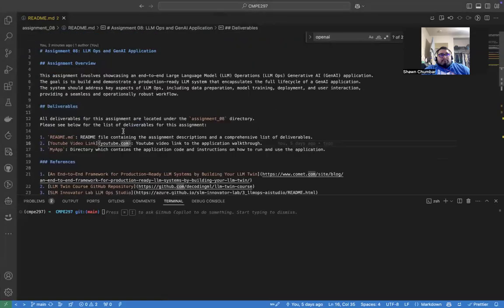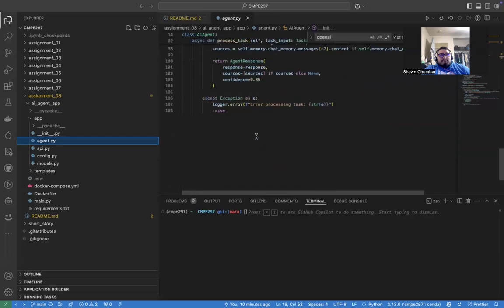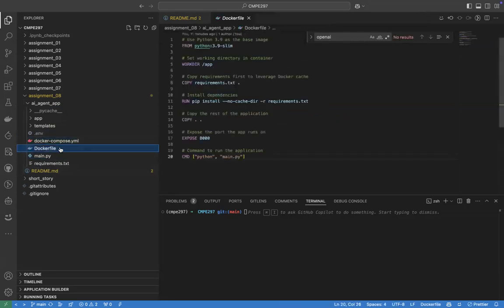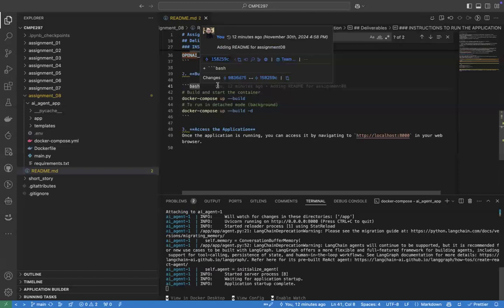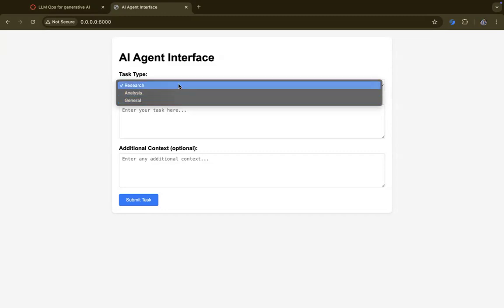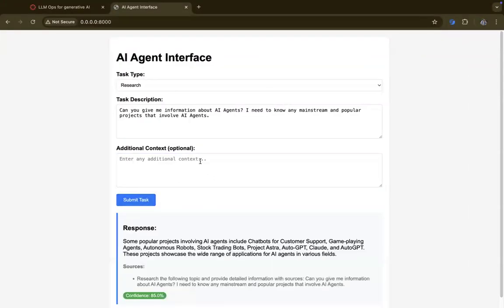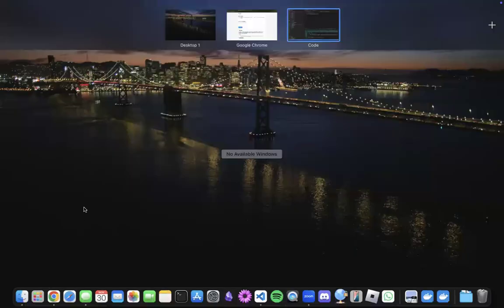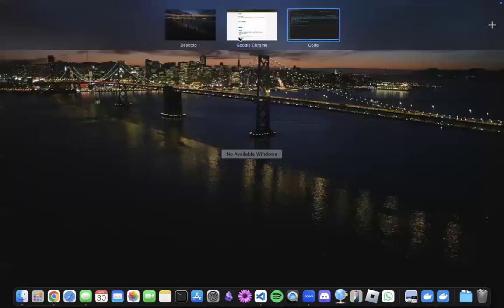CMPE297 Assignment08 Demo Video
This is the demo video for Shawn Chumbar's submission for CMPE297 Assignment 08 - LLM Ops for generative AI.